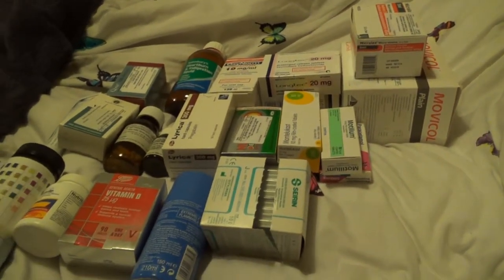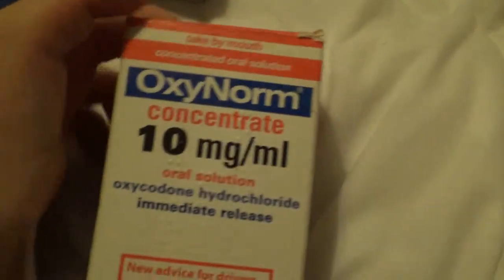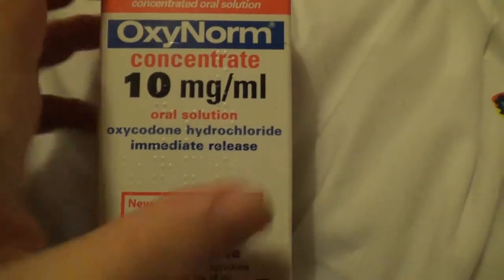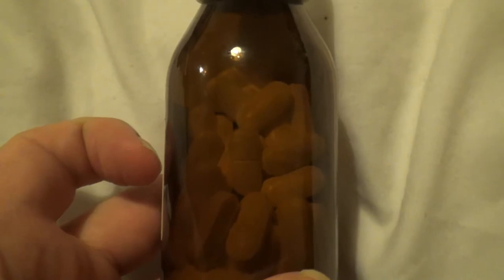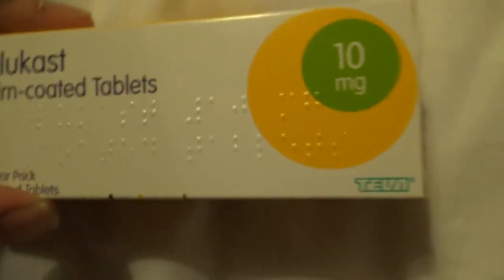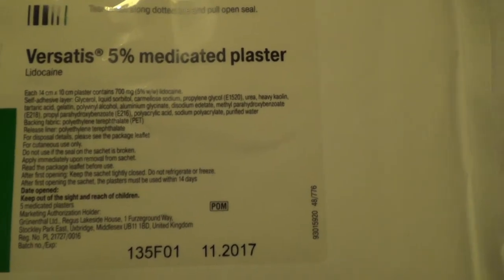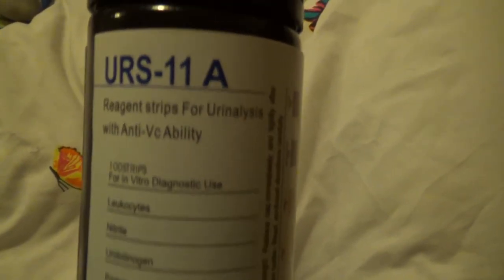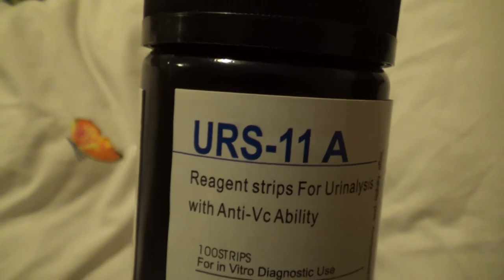EDS Files - Episode 4 - Ehlers-Danlos Medication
I discuss the array of medication, supplements and related products that I use for Ehlers-Danlos and how they help/impact my life. This is not intended to recommend any medication or any one course of treatment above any other or to endorse any particular dose, preparation or manufacturer. It is provided for information only and to explain my own personal Ehlers-Danlos experiences and how I live and work with this condition.